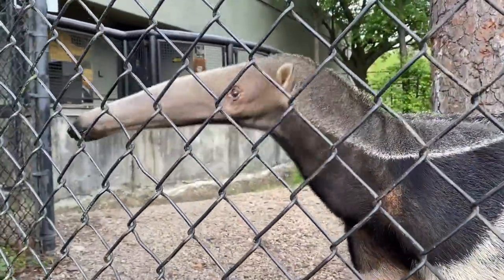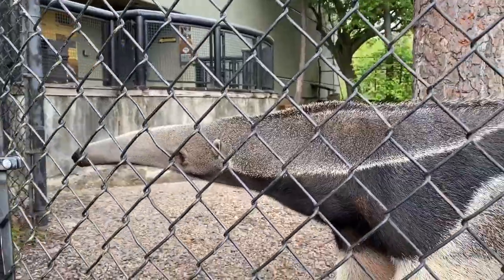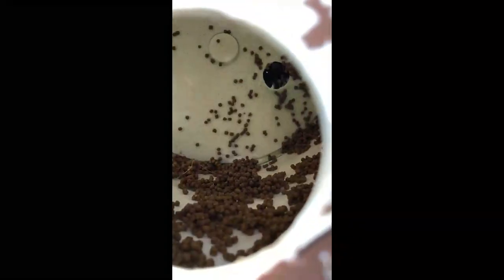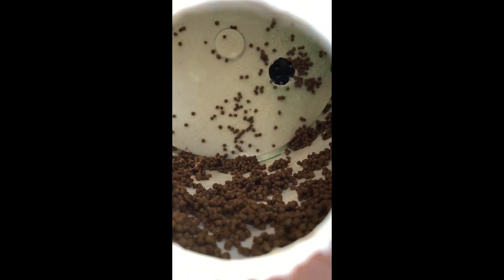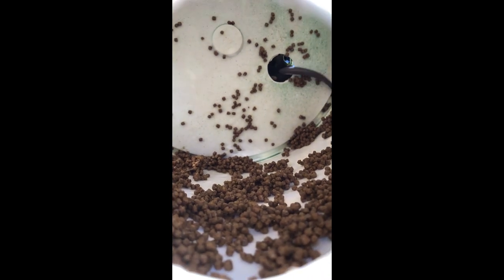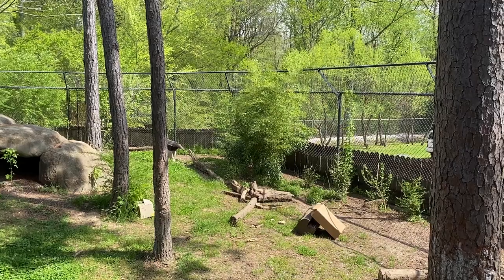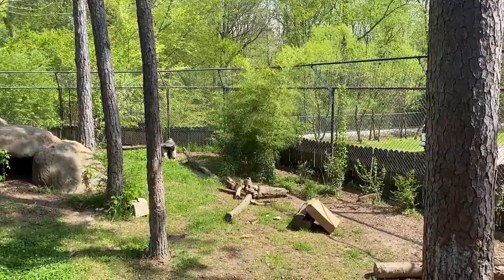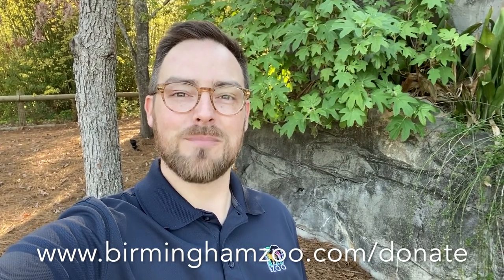Meet the Neighbors: Anteater Enrichment